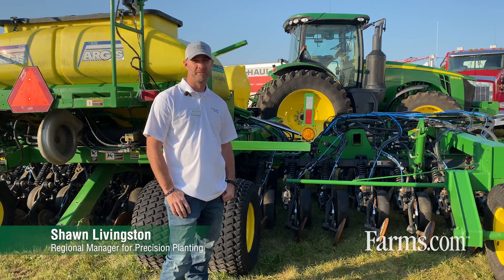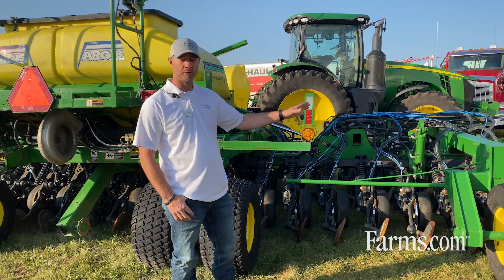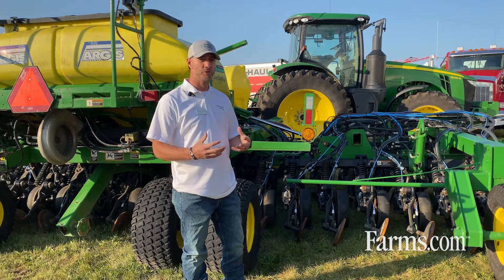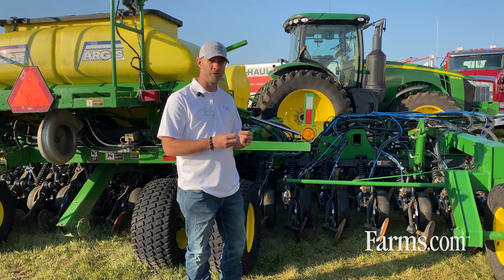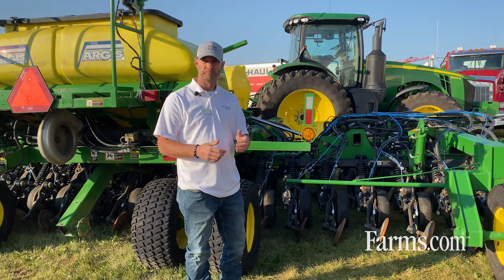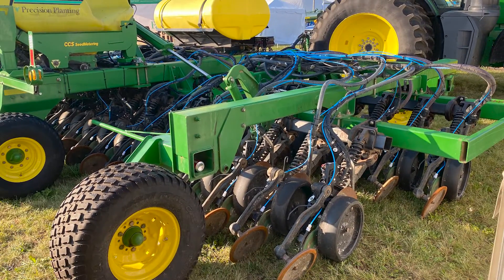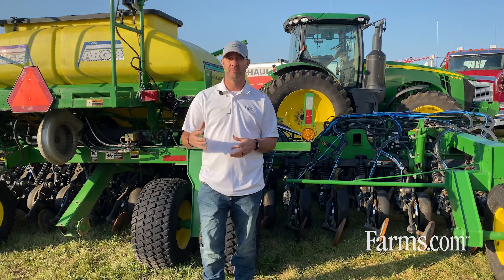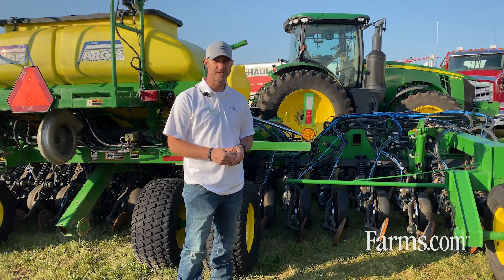Precision Planting — NEW Air Drill Updates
Shawn Livingston with Precision Planting, provides an update on the company's air drills.

Learn about its down force management technology, SeederForce, blockage sensors, and more.